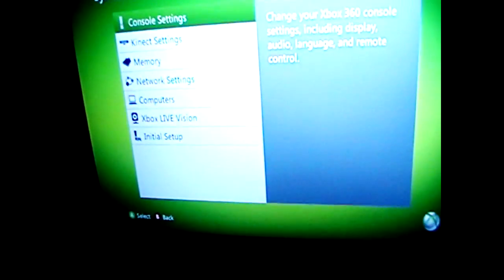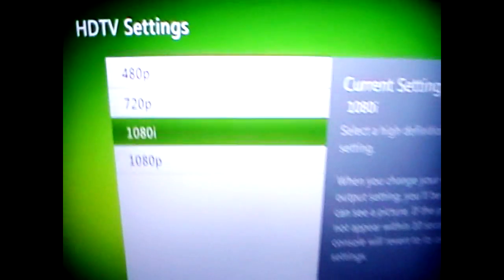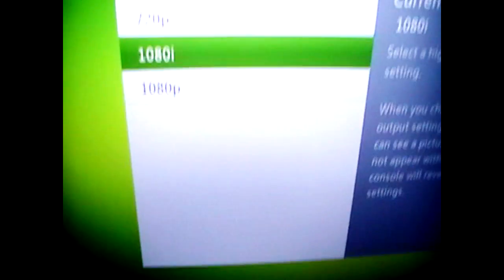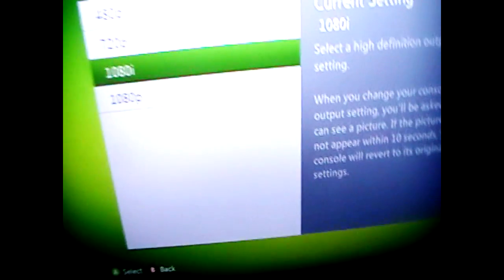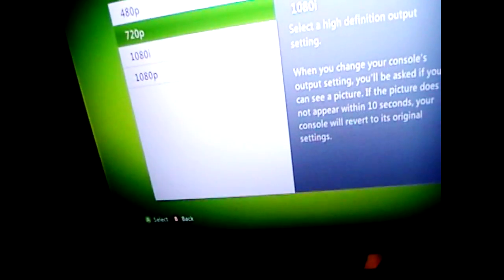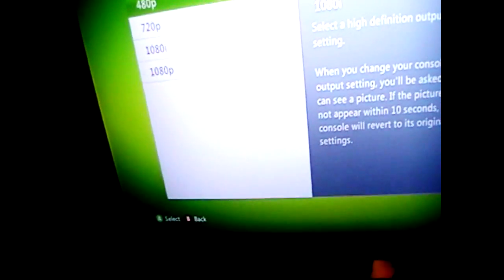PNanna16's Gaming Setup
This is my gaming setup. Links are in the description if you want to check out the reviews on them or if you want to buy them. If your buying a capture card and don't know how to set it up, make a comment saying you want a tutorial and ill make one.